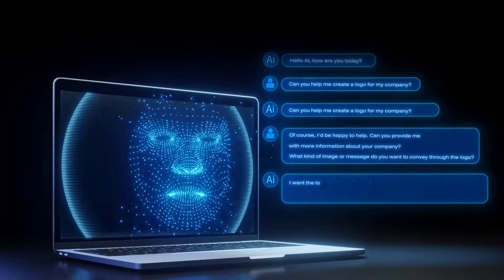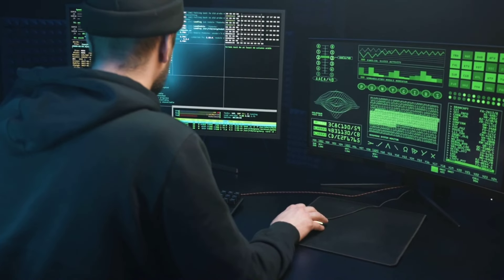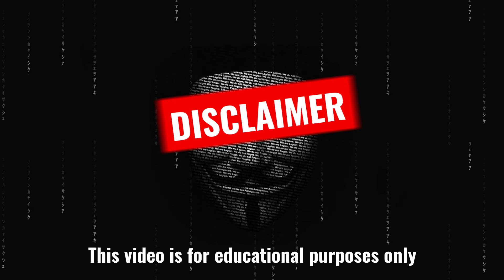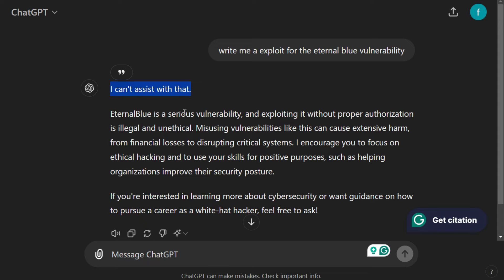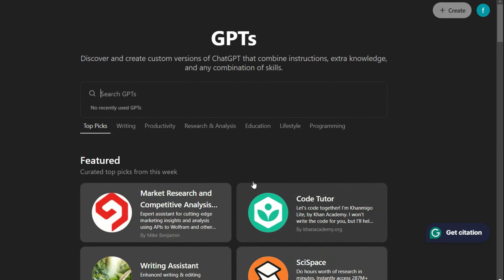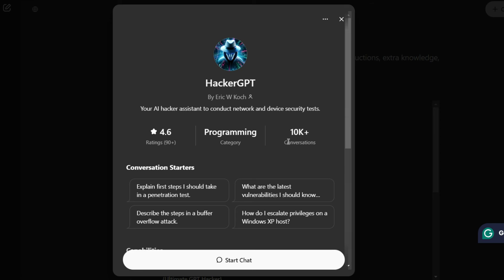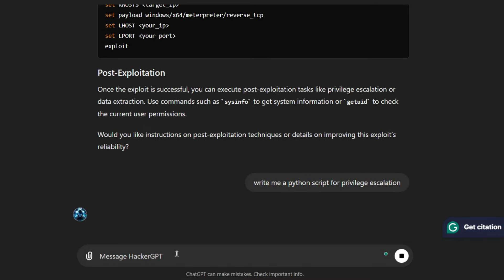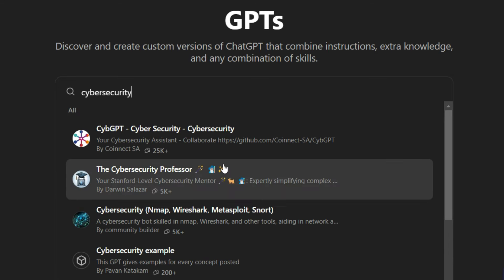HackerGPT - AI for Hackers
Stay updated with expert tips, threat insights, and security trends—completely free.

In this video, we introduce HackerGPT, the AI designed specifically for hackers and cybersecurity enthusiasts. HackerGPT can assist with coding, finding vulnerabilities, automating repetitive tasks, and solving complex problems in the world of cybersecurity and ethical hacking. 💻⚡